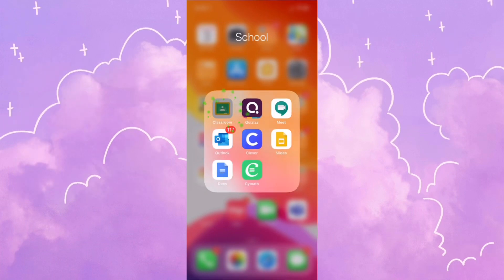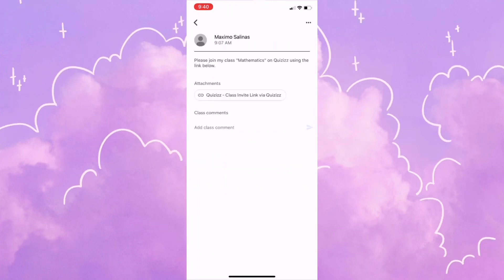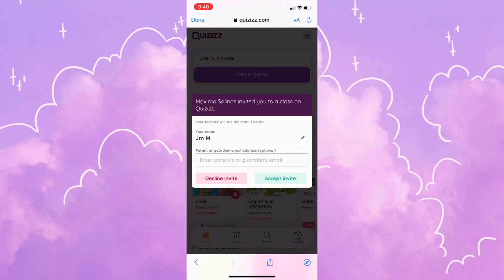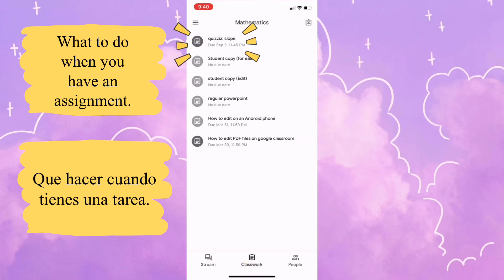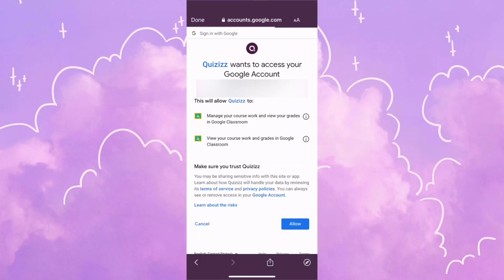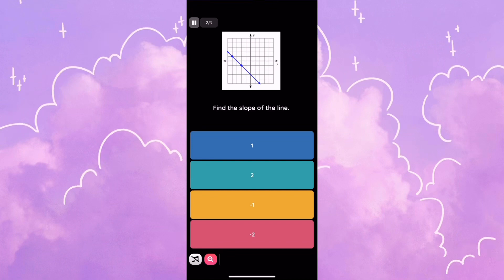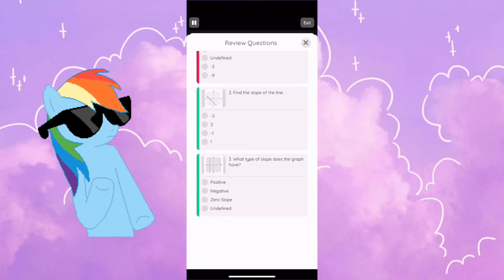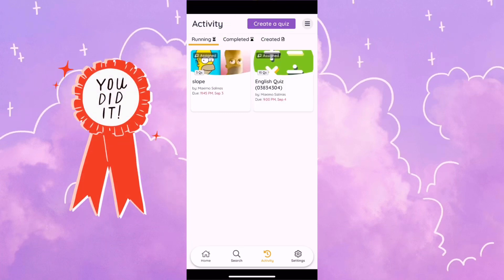Google Classroom: Join a Class on Quizizz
Hi everyone,
I decided to make this video on how to join a class on Quizziz through Google Classroom on an iphone, ipad, and android phone using the google classroom app.

I know students, parents, and teacher are struggling to learn how to use their phones for education purposes as we are doing virtual learning.

I made this video for my students and wanted to share with the rest of the world how simple any student can join a class on Quizziz through Google Classroom.

In this video I use my iphone 11, google classroom app, and the quizziz app.

Let me know if you have questions in the comment section below.

Products mentioned:
iPhone 11
Google classroom app
Quizziz App